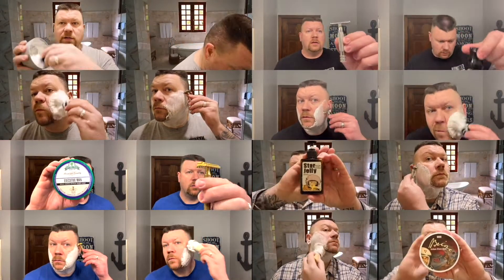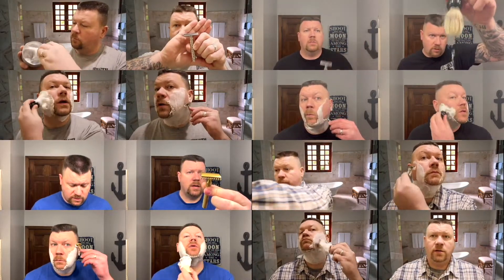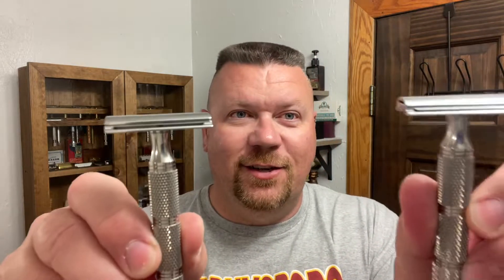Gillette Nacet vs Gillette Silver Blue Blade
In todays (10/12/22) shave I will be using:

Phoenix Artisan Accoutrements “Blue Samhain” shave soap
Trotter Handcrafts Badger Brush
Gamechanger .84Razor
Captains Choice Ceramic Shave Bowl
PAA matching Splash
No Preshave